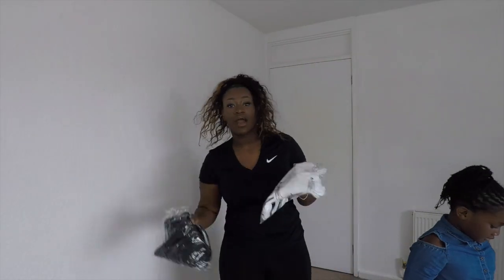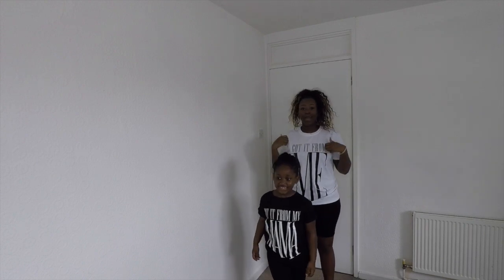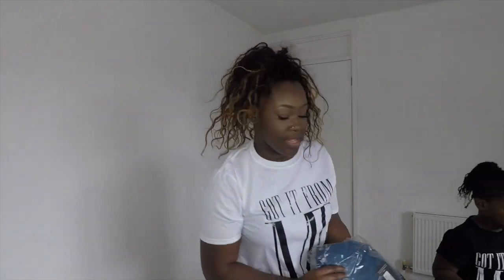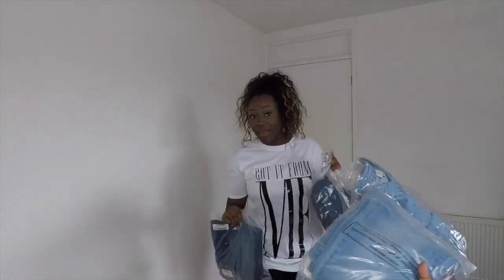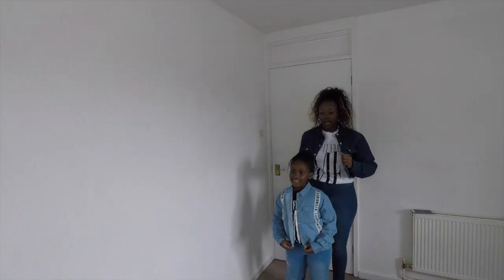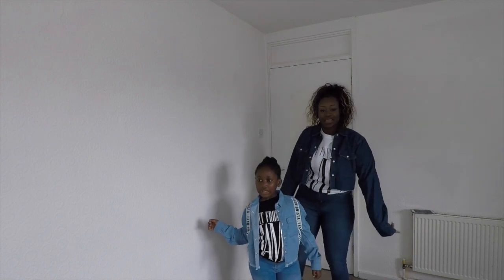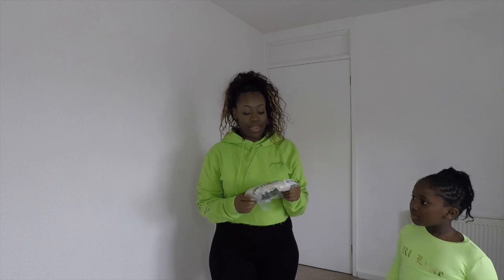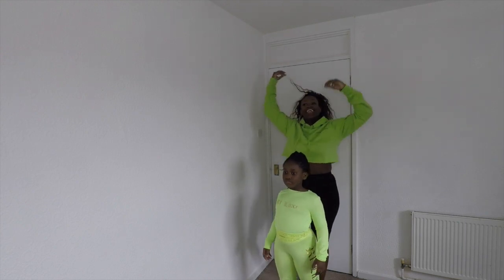PrettyLittleThing&RiverIsland Clothing Haul - Mother&Daughter Edition...Kayy&KiiKii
Hi KSqaudddd!

All the outfits in this video are linked below.
We hope you enjoy watching the video.

We will have new content coming every week so make sure you click that BELL notification too!

Outfit 1
Got it From Me Tshirt
Outfit 2
Shape Indigo Jeans - Pretty Little Thing
Outfit 3
Neon Lime Cropped Hoody - Pretty Little Thing